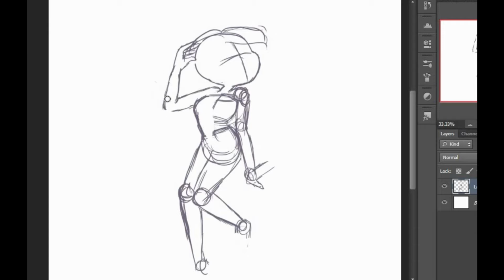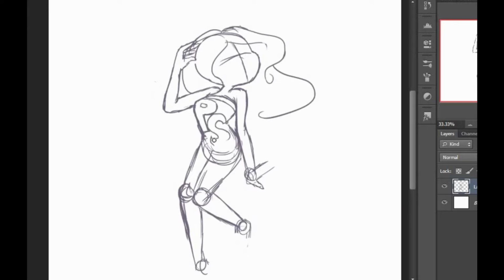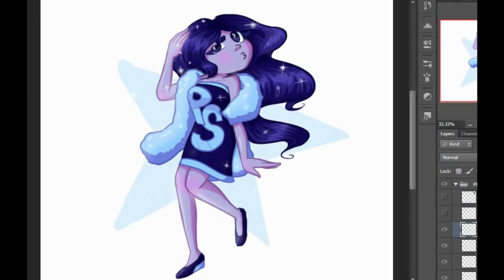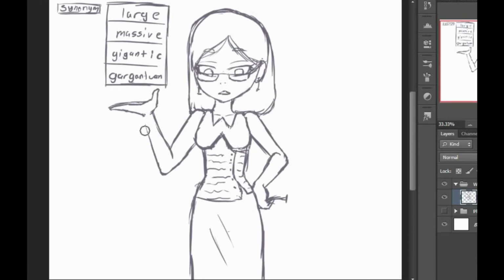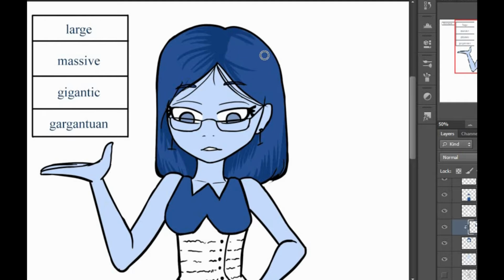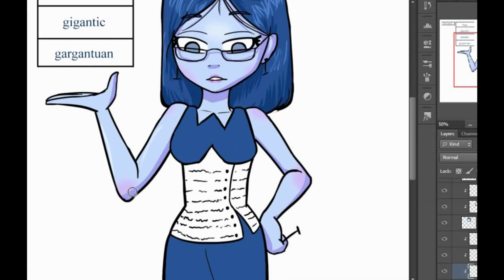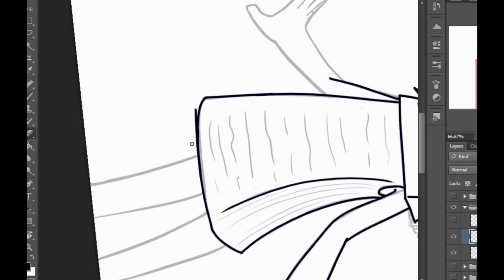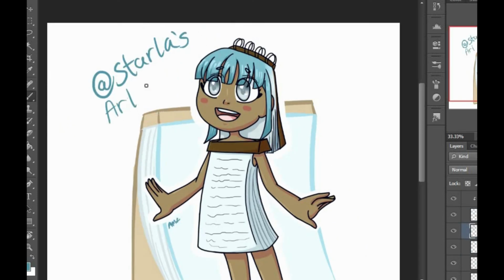Computer Progams As Girls!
Halloo! Welcome to another video about me turning something into characters, but this time instead I got inspired by computer programs! Hope you like it! :D